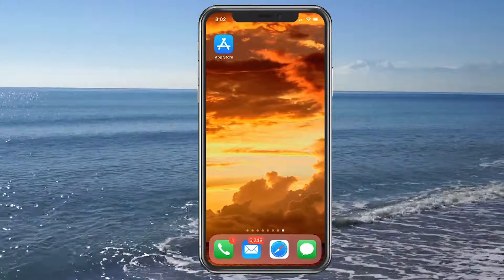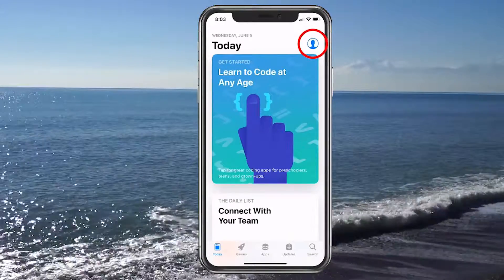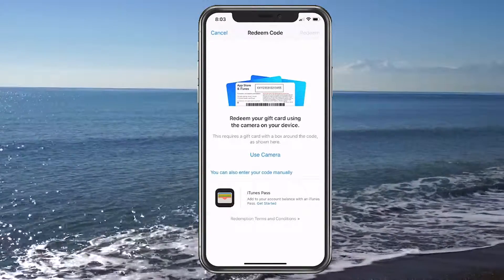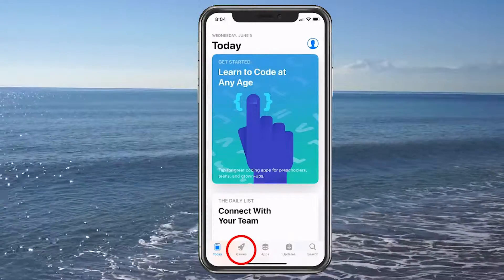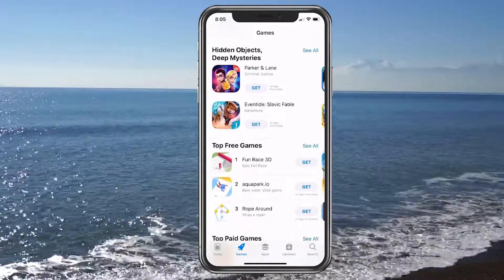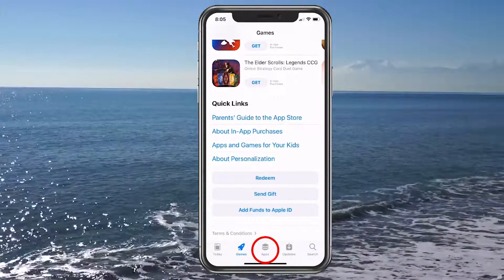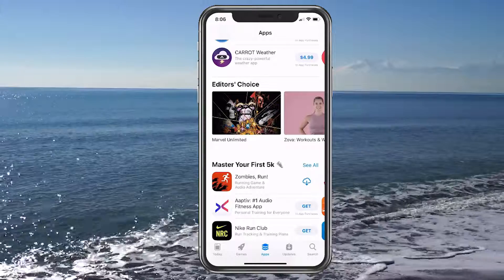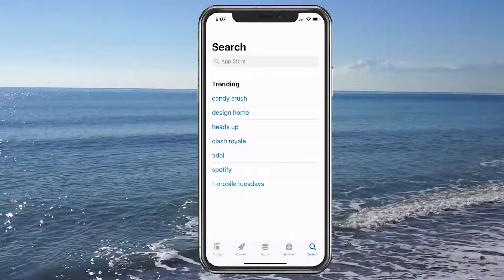How to use App Store 2019 Tutorial & Review - App of the Week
How to use App Store 2019 Tutorial & Review - App of the Week. This will show you how to use app store on iPhone X & XR.